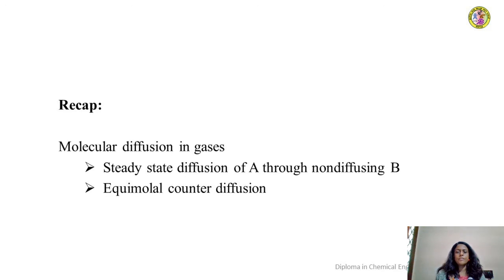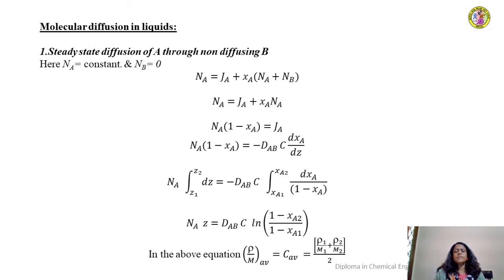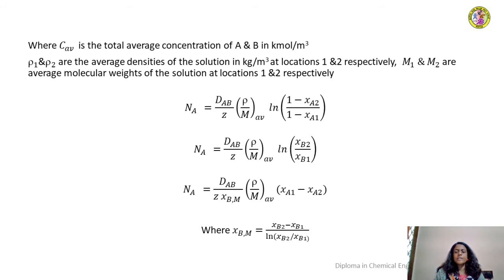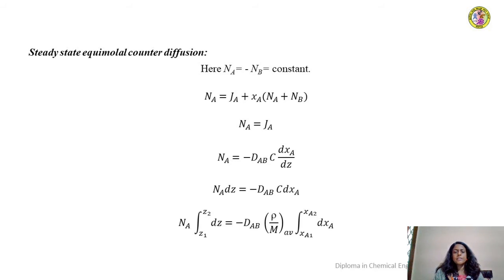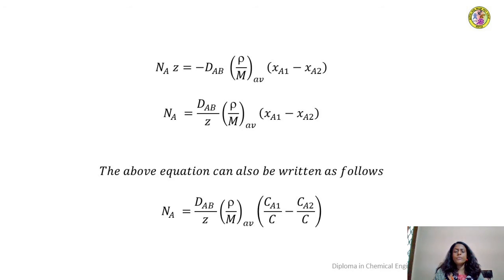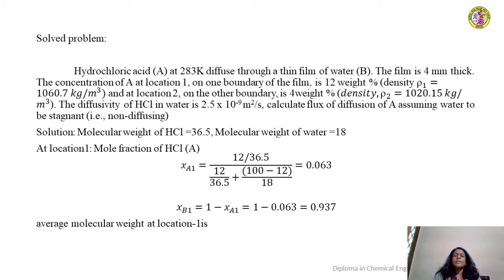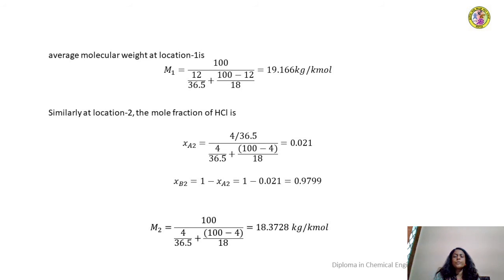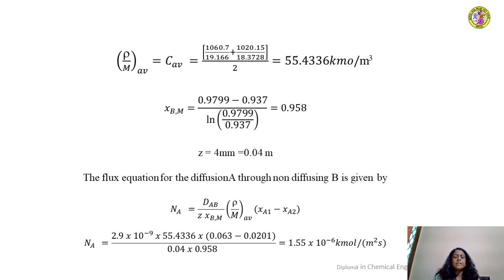CH 15CH51T U1 S5 Vi